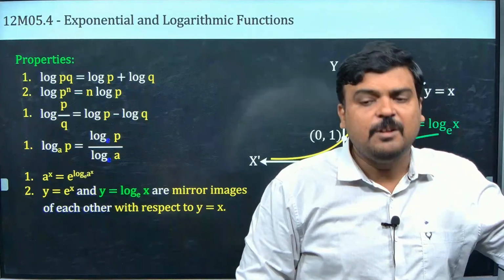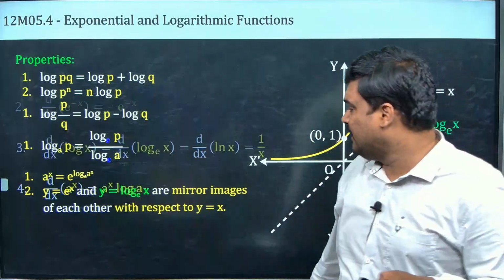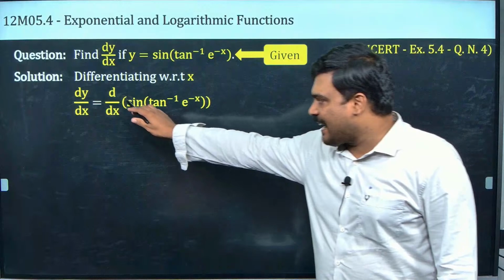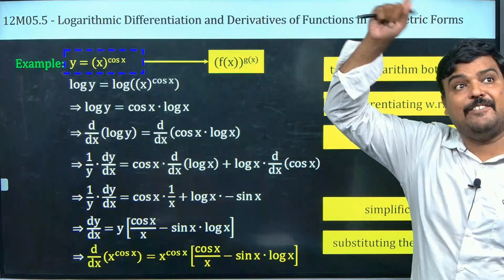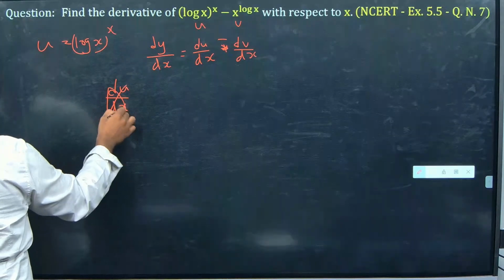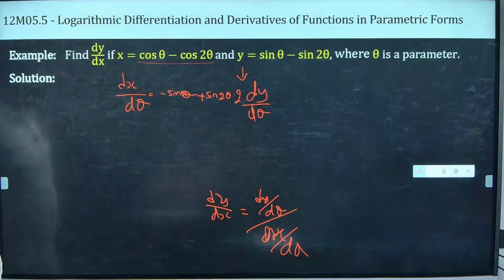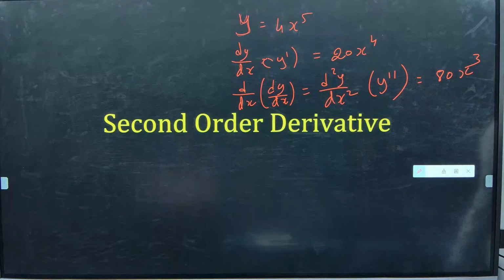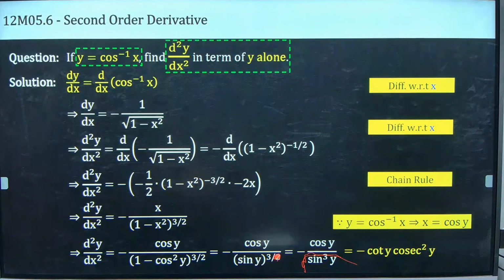LIVE: Understanding Derivatives Part 2 | Class 11 CBSE Math | Sathish Sir | Tamil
🎓 Class 11 CBSE Math | 🧑‍🏫 Sathish Sir | 🌟 Tamil Medium

Join us for an engaging and interactive LIVE math session with Sathish Sir, where we continue exploring Derivatives, one of the most important topics in the Class 11 CBSE Mathematics syllabus.

In this session, you'll learn:
✅ Key concepts of derivatives explained step-by-step
✅ Problem-solving techniques with examples
✅ Tricks to solve questions quickly and accurately

💡 Perfect for Tamil medium students aiming to strengthen their foundation in mathematics and excel in exams.

👉 Ask your doubts in the chat.